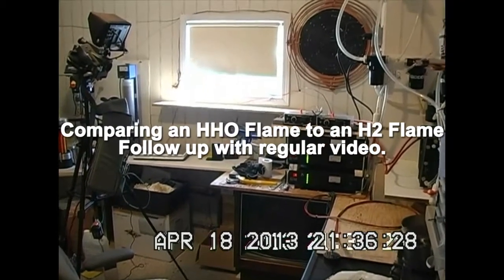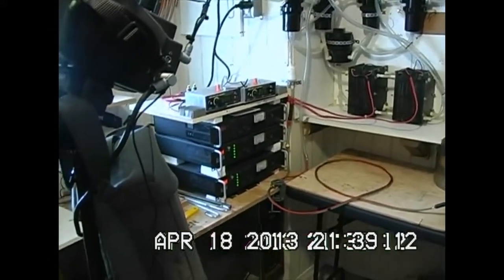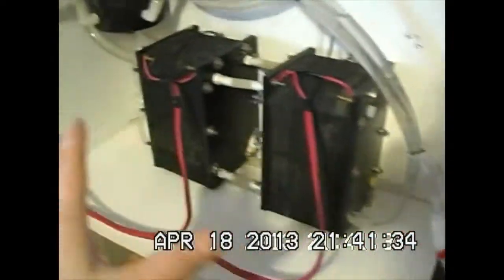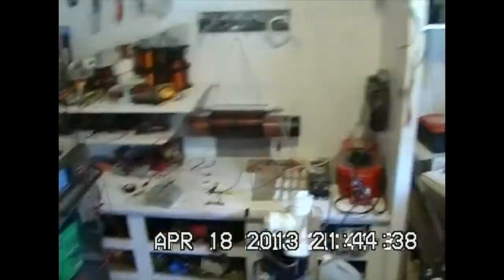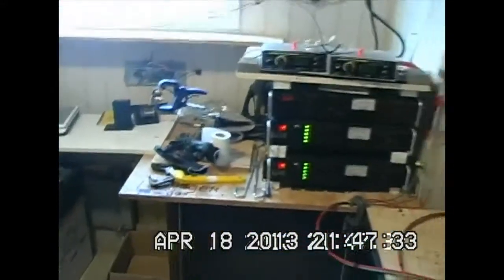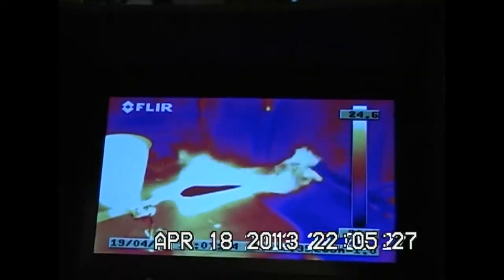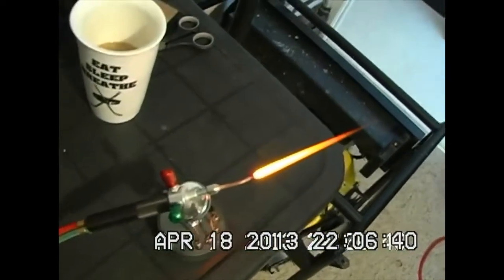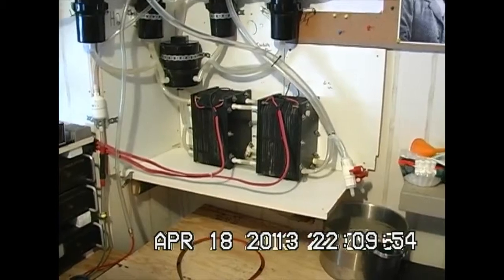Comparing an HHO Flame to an H2 Flame part 2 with ramblings about stuff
Hello again.
I really go on and on in this video about a pile of things.  So don't go too hard on me for the long ramblings.  :P

Once my 3rd 24 volt cell is complete and new higher pressure fittings can be afforded,  I'll be starting up the electric generator.  I will also need a proper flow meter, which I'm not going to cheap out on and will need to research a bit more to decide on the brand I'm using.

Sorry about the audio misalignment.  It seems to become more displaced as it goes, but is only out by a couple seconds for the most part i think.